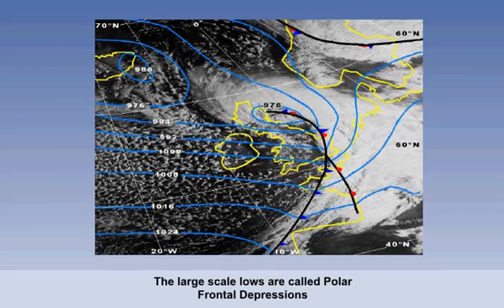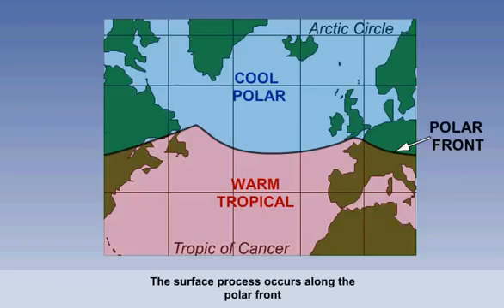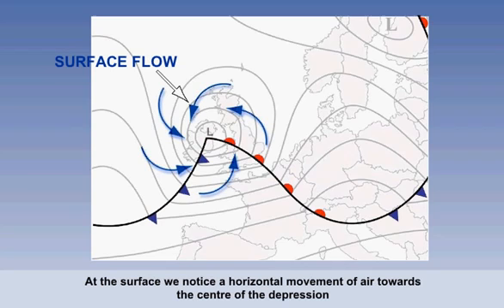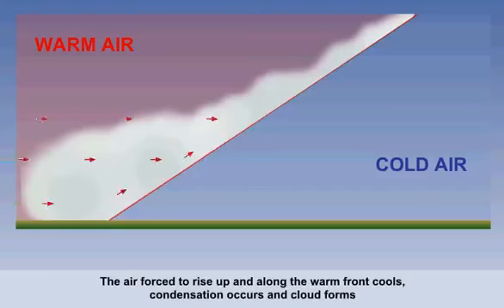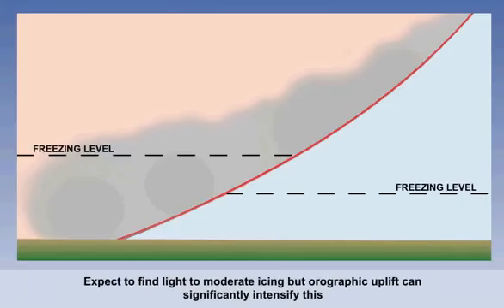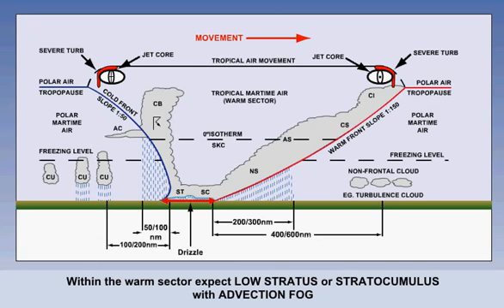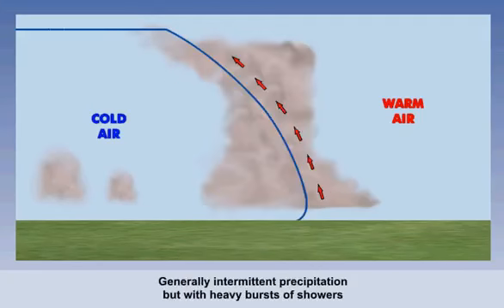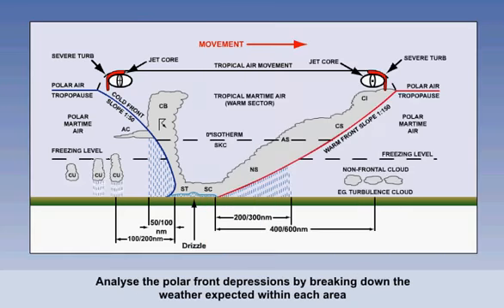Pressure Systems | Chapter 4 | Part 2 | Meteorology | CPL | ATPL | Pilot State